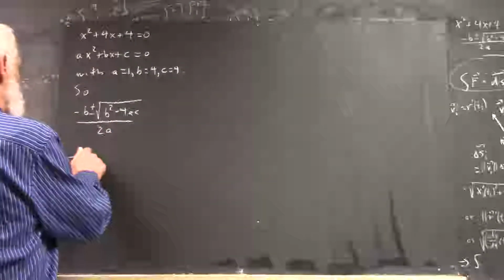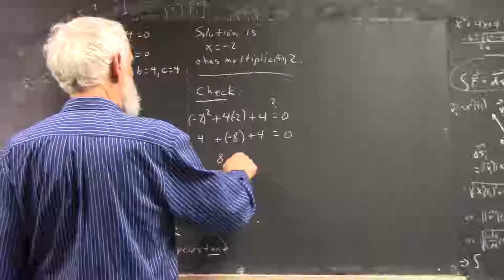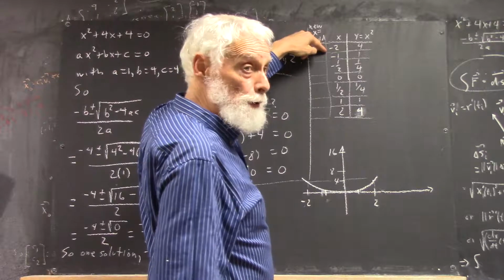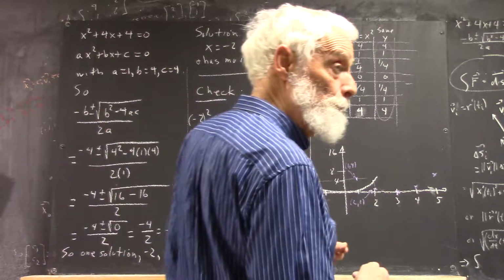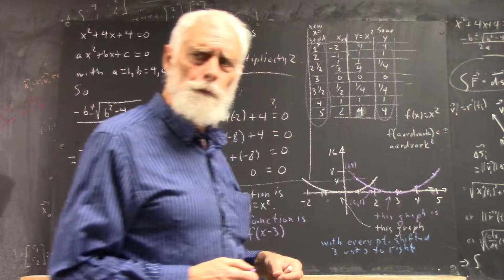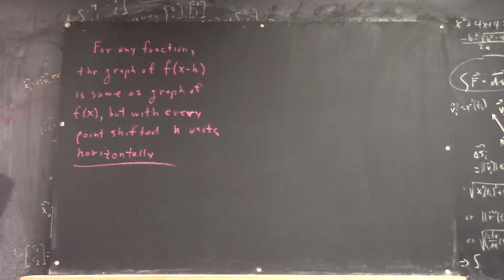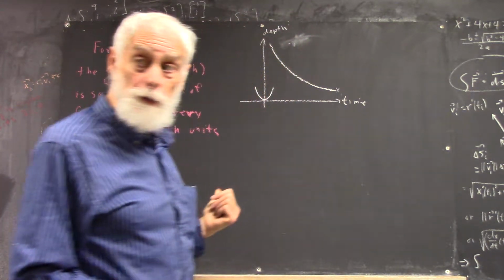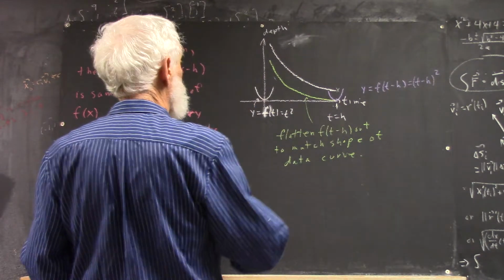dagpc 3797 quadratic functions and shifting stretching transformations 33